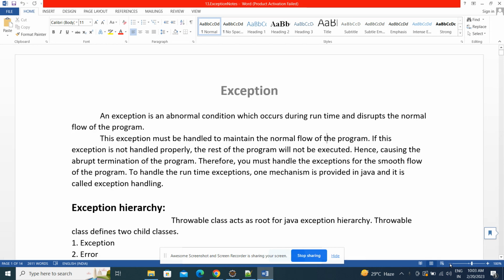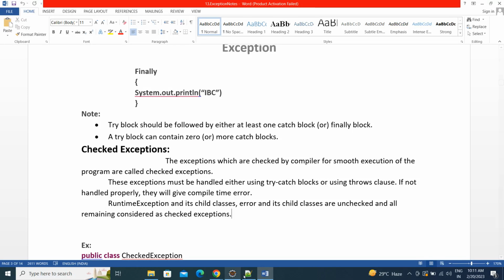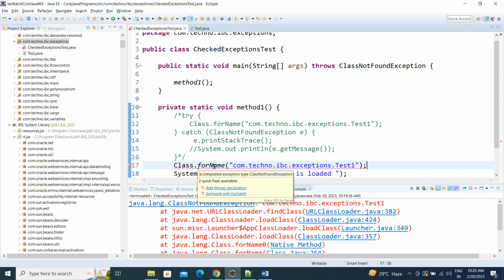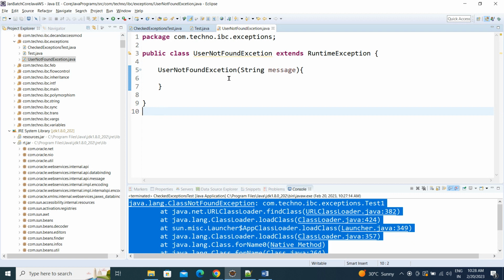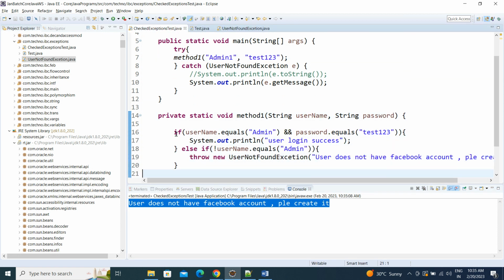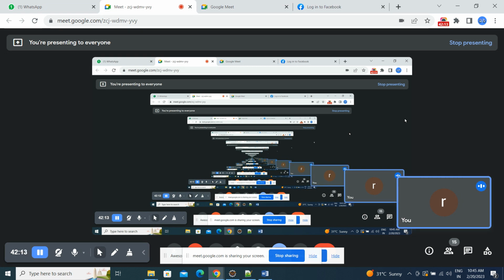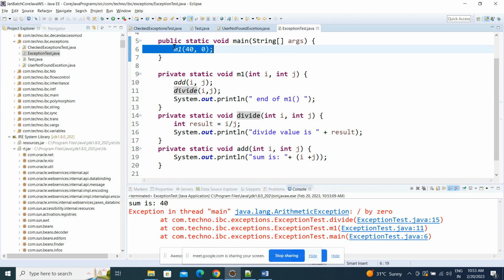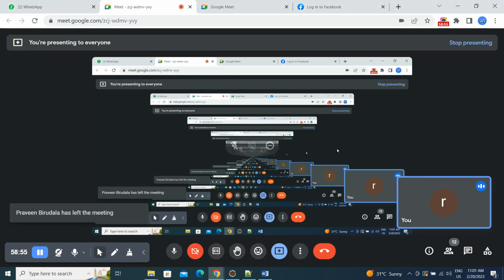Day 24 full Course Exceptions Continue Class